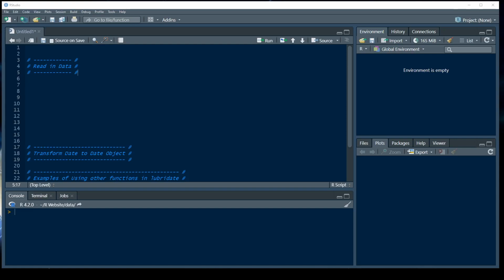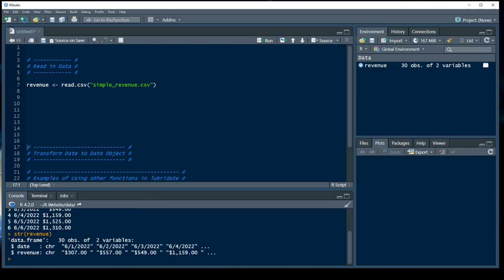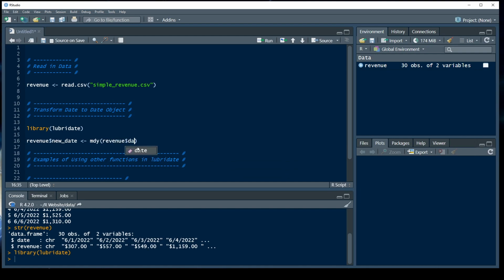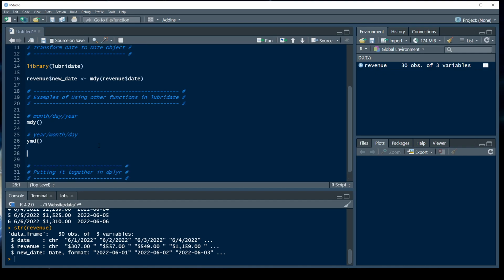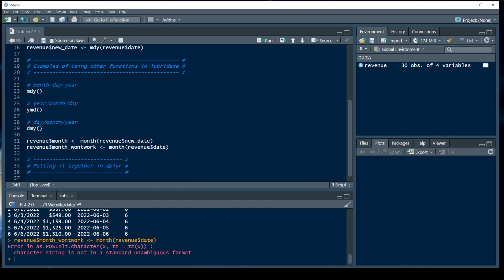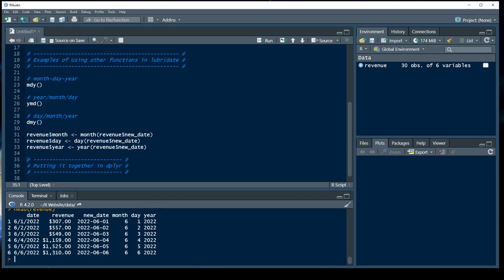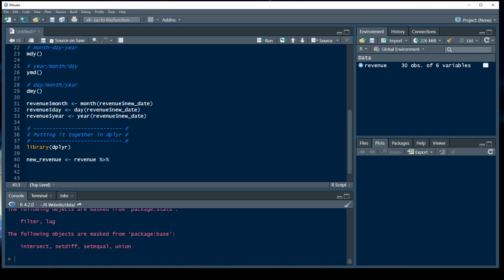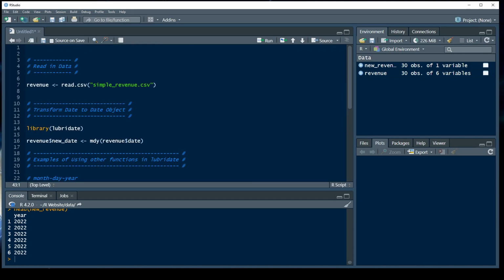Convert to Date in R - Character Strings to Date Format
Most of the time when we load in CSV or Excel files, we expect that the variables will be the types we expect them to be. Number columns to be numbers, and dates to be dates.

But if we actually want to take advantage of all of the great functionality of the lubridate package that helps us work with dates in R, we need to use a different format.

While R will consider our date strings to just be a character, we can easily convert the column into a proper Date format that will behave more how we'd expect it to.

In this video, I show you a brief demonstration of the power of the lubridate package and how we can use a few handy functions to convert dates in almost any format into an actual, proper, date column.

At the end, I show you how we can put it all together in a clean chunk of code using dplyr and the piping functionality that comes with it. That will not only make our lives easier when coding it (no more pesky dollar signs to access variables), but will also make our code very readable if we need to come back to it months down the road.